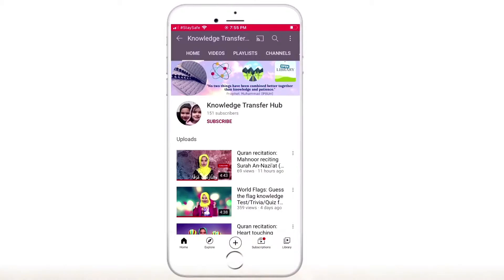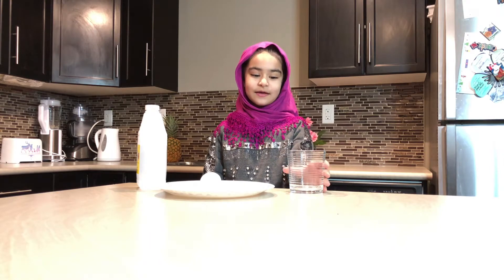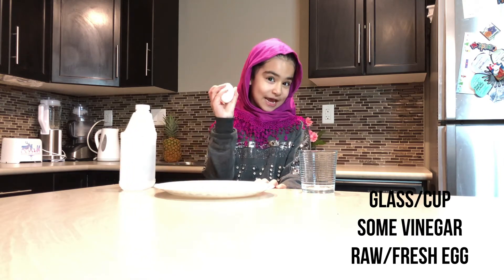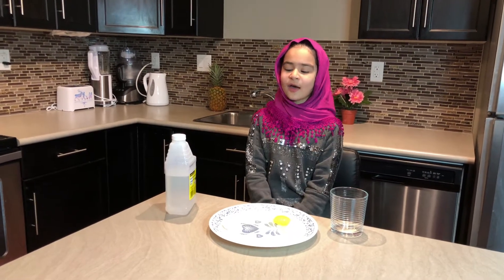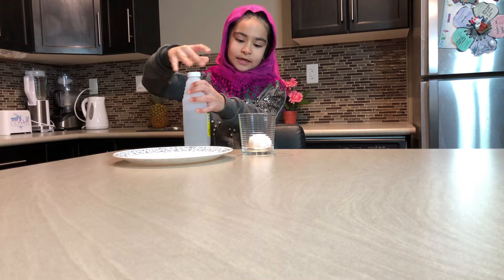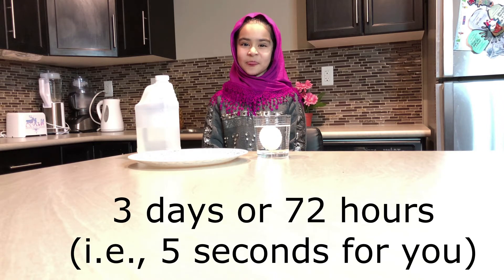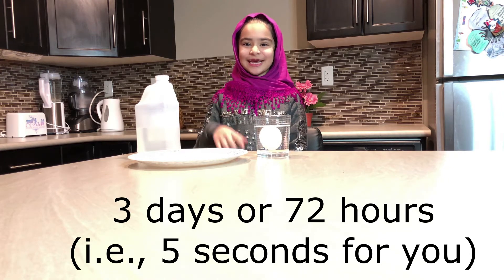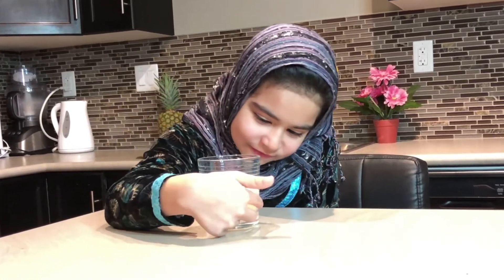Fun Science Experiment: How to Turn a Raw Egg into a Bouncy Ball? // S3: Educational Video.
In this video we perform a simple yet cool science experiment where we turn a regular egg into a bouncy ball. It’s a safe experiment that can be easily done at home with kids.

The channel is all about knowledge sharing and I aim to turn it into a knowledge hub.